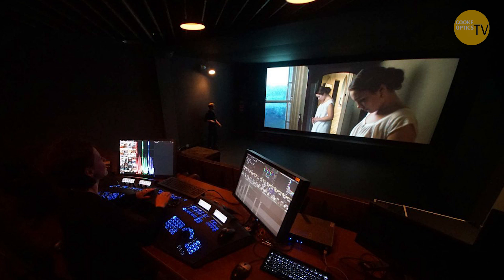Digital Sensors and Dynamic Range (Part 1) || Spotlight || Geoff Boyle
Geoff Boyle reveals the essential information behind digital sensors and explains how information is being processed by your camera.